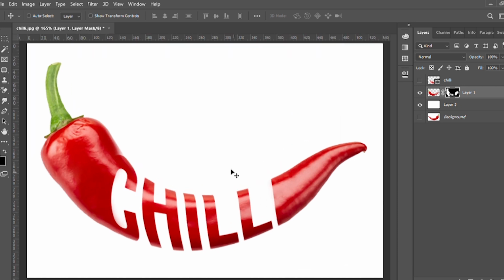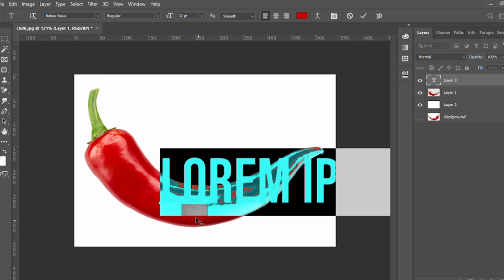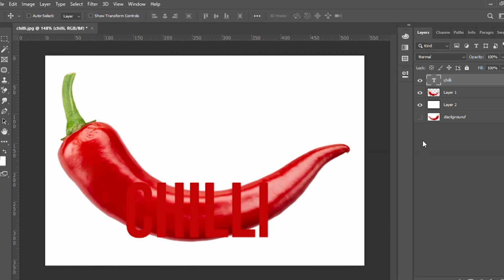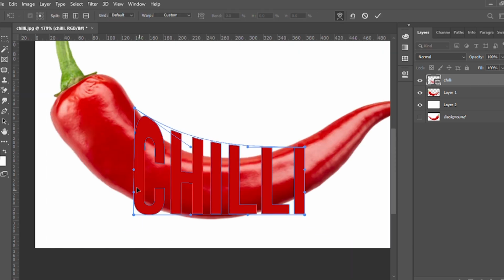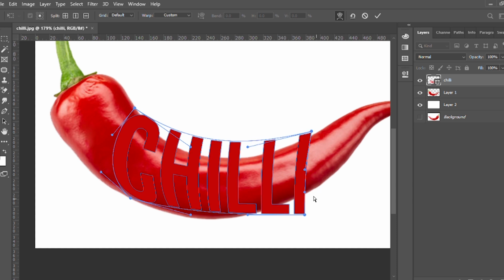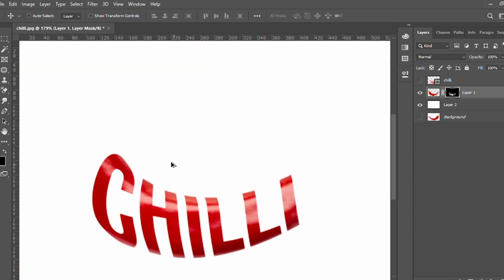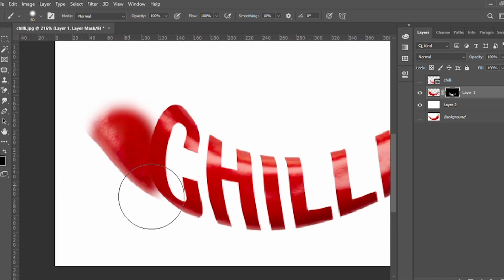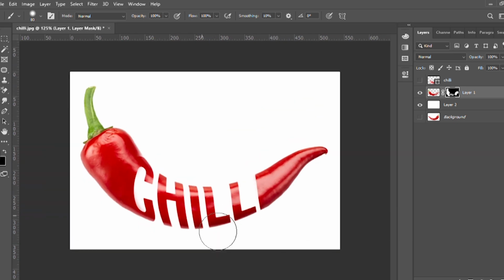How to Warp Text in Photoshop | Photoshop Tutorial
Video Title- How to Warp Text in Photoshop
About Video- How to Warp Text in Photoshop | Easy Photoshop Tutorial

Welcome to this quick and easy Photoshop tutorial! In this video, I’ll show you how to warp text in Photoshop to create stunning, dynamic designs. Whether you're a beginner or looking to refresh your skills, this step-by-step guide will help you transform your text in just a few clicks.

What you'll learn in this tutorial:

How to add text in Photoshop
Using the "Warp Text" feature to create custom text shapes
Adjusting the bend, distortion, and shape of your text
Tips for fine-tuning your warped text to perfection
Let me know if you have any questions in the comments below, and I'll be happy to help.